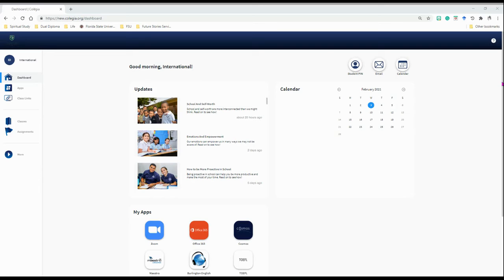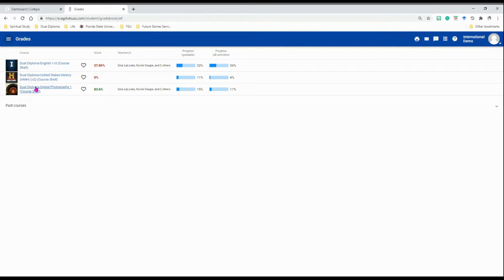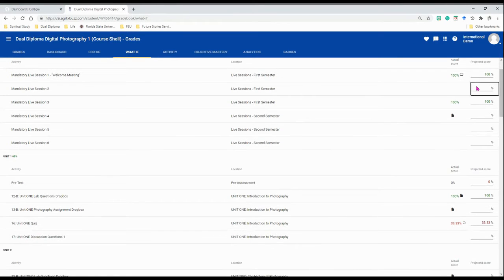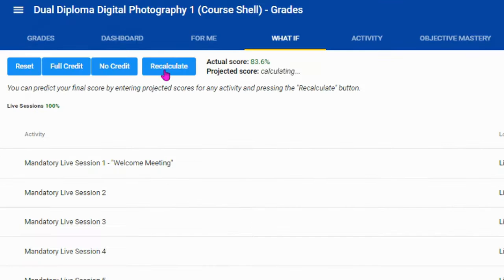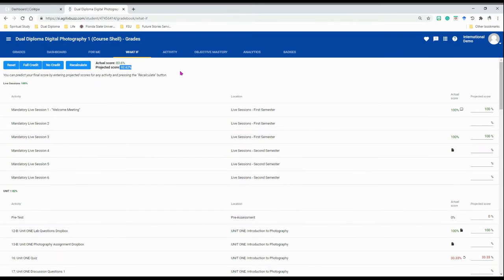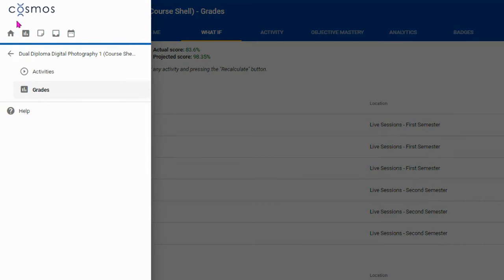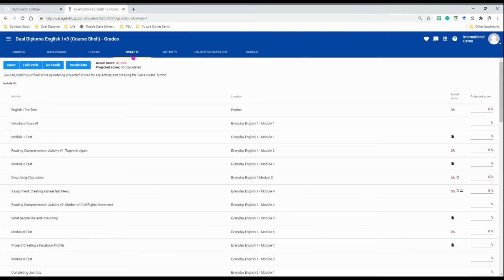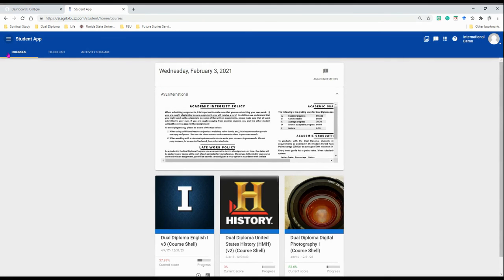What if Calculator - Cosmos Dual Diploma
Use the "What If Calculator" in Cosmos to help you project your grades and create a plan for yourself.